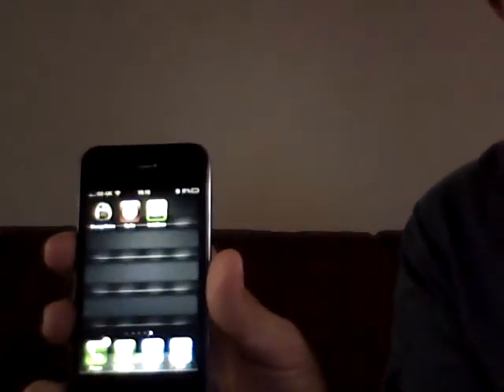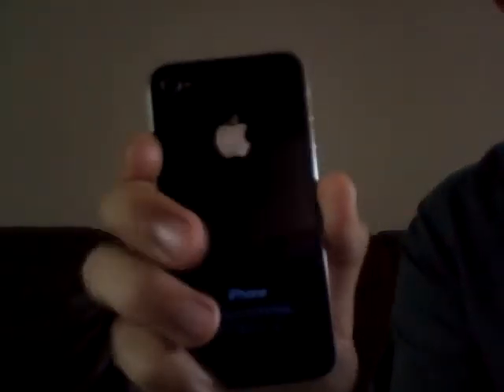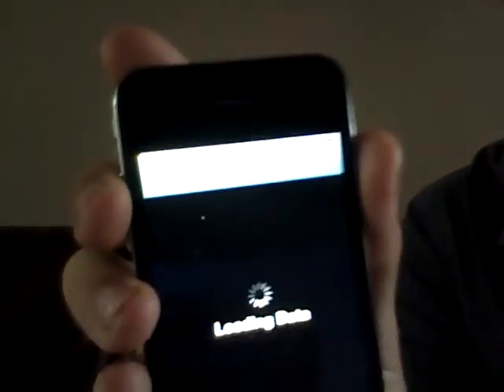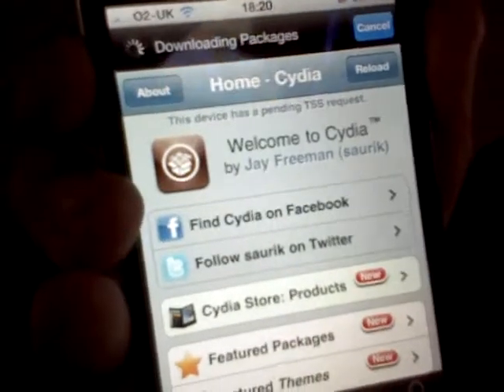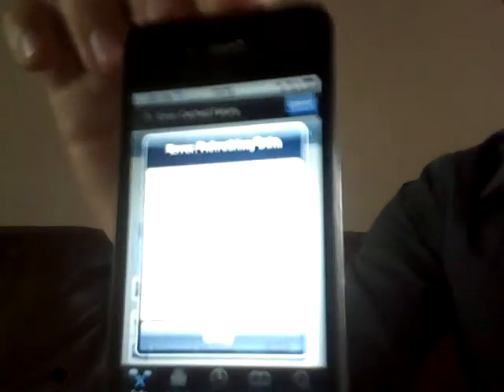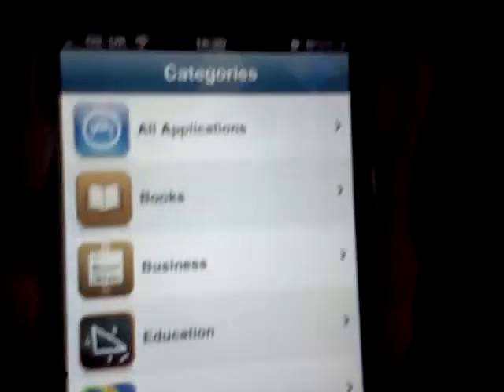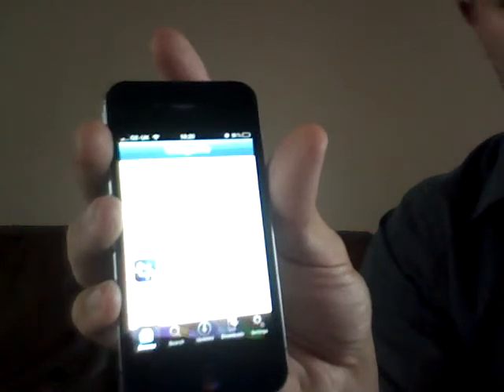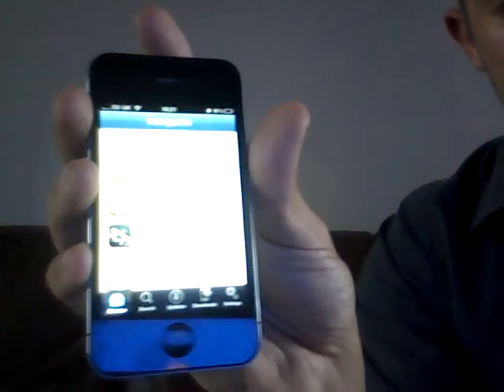HOW TO JAILBREAK IPHONE 4 ON 4.0 & 4.01 + PLUS 3GS 3G IPOD TOUCH AN IPAD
THIS IS MY IPHONE 4 JAILBROKEN TODAY WITH CYDIA AND INSTALLOUS WORKING PLEASE CLICK THIS LINK IF YOU WANT THE JAILBREAK IT WORKS ON IPHONE SOFTWARE 4.0 & 4.01 AND ON IPHONE 3GS AND 3G AND IPOD TOUCH AND IPAD ALL SOFTWARES

CHECK MY PREVIOUS FEEDBACK ON JAILBREAKS 100% TRUSTWORTHY